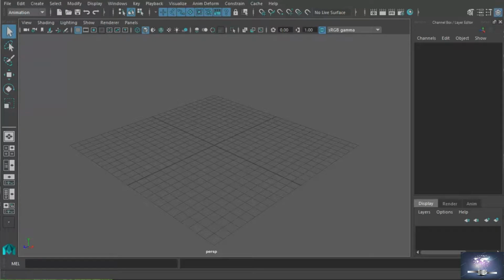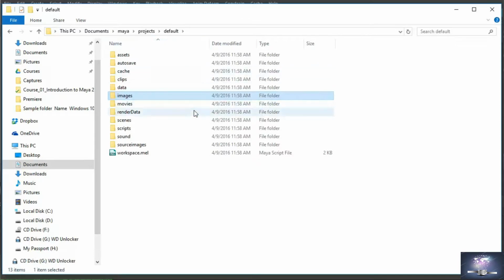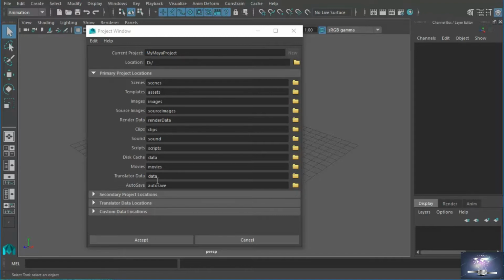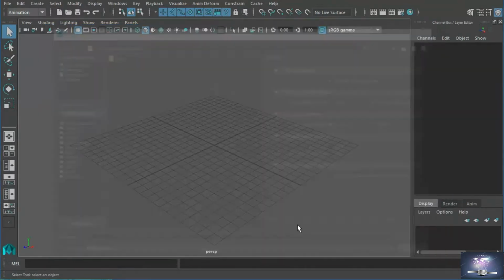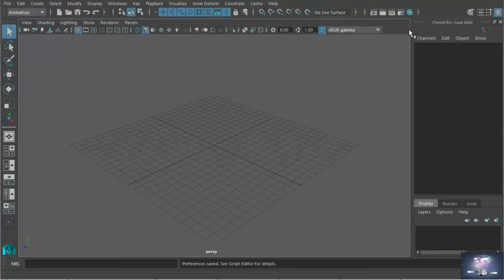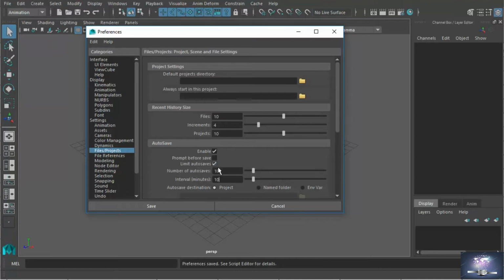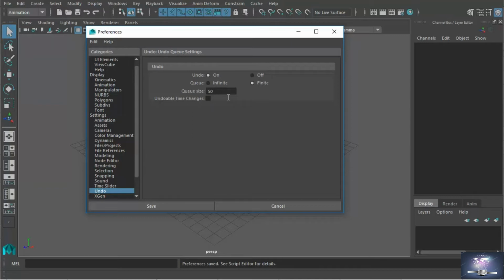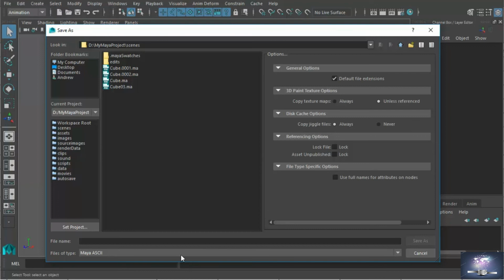creat a project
This is an introductory course to learn Autodesk Maya 2016. This course is designed for anyone who wants to learn Autodesk Maya for the first time.

Build a strong foundation in Maya the world’s best 3D Animation software with this Course.
.Learn the basic user interface of Autodesk Maya
.Understand View port which is Autodesk Maya’s work area
.Maya is a node based software. So, one lecture is dedicated for understanding Maya Nodes.

3D Animation and Application  Learning Autodesk Maya will enable you to be able to create 3D content for a wide range of applications. By learning Maya you can create
.Model and animate 3D Animation films
.Model and animate 3D Advertisements
.Model and animate 3D Games for a wide range of mediums including mobile apps